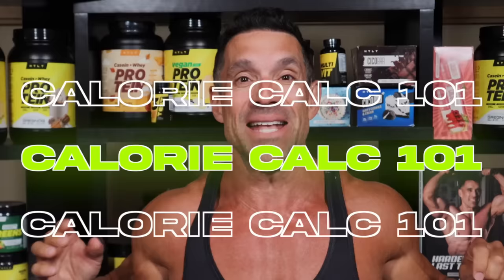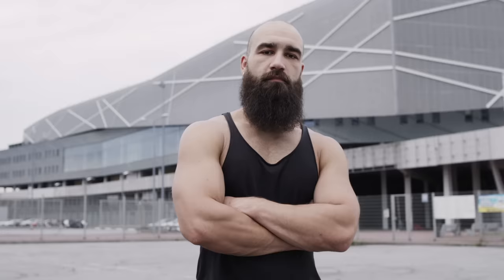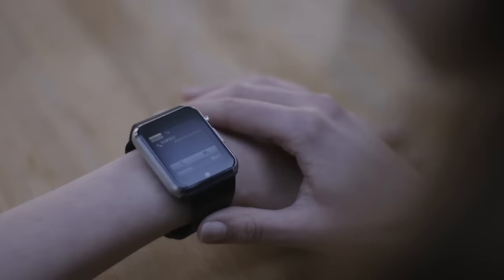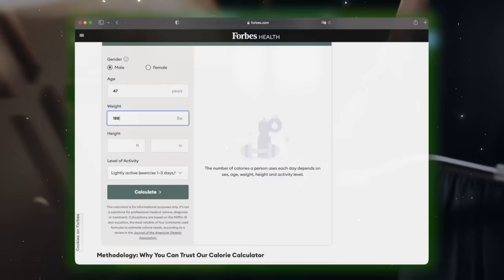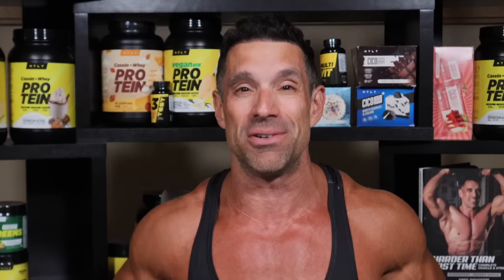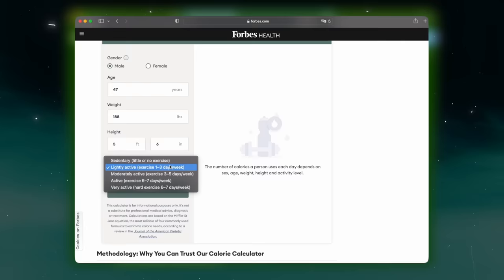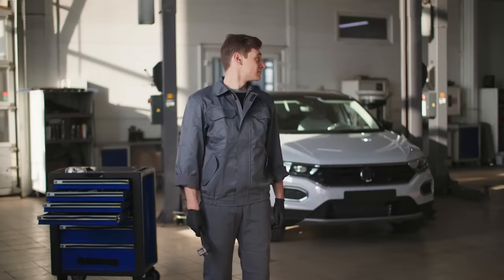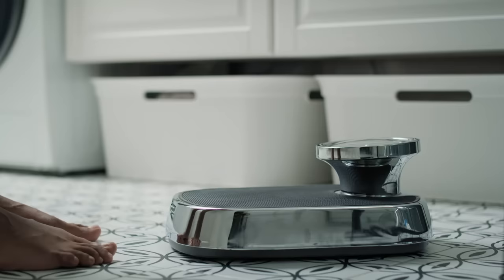How Many Calories Should You Eat?